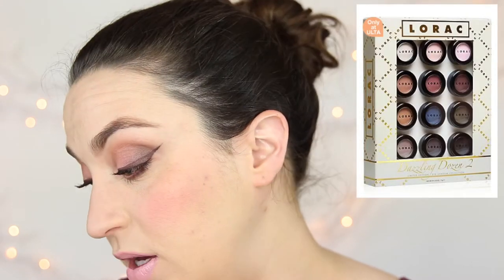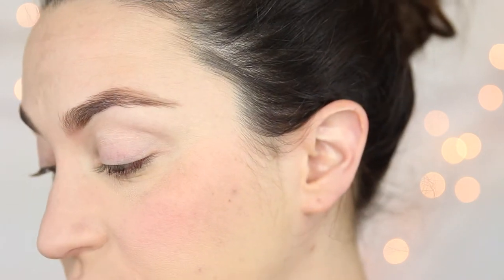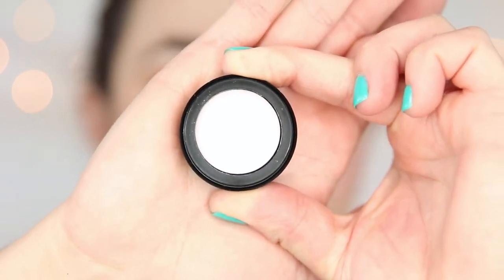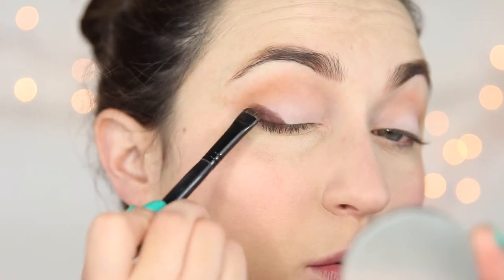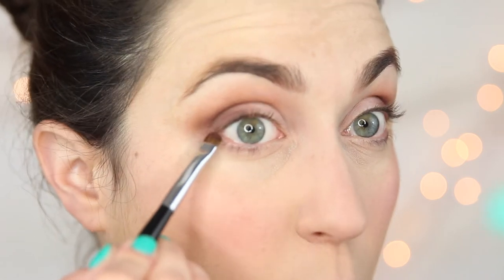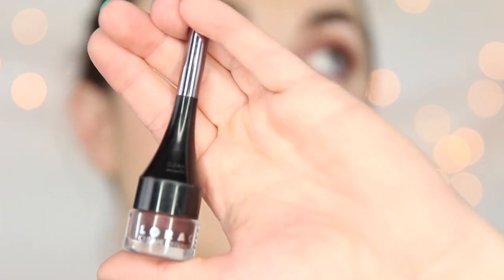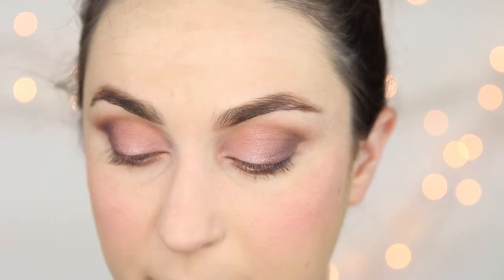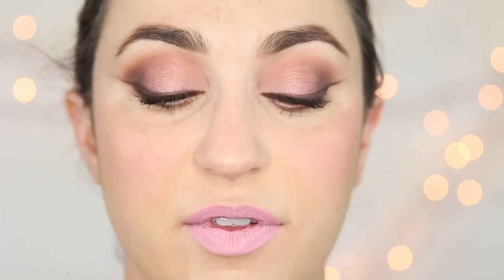Bridesmaid Makeup Tutorial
This bridesmaid look is romantic but still special and won't steal the spotlight from the bride TOO much! This is a 1-brand tutorial using only LORAC products.

PRODUCTS SHOWN:
LORAC POREfection Mattifying Face Primer
LORAC Behind The Scenes Eye Primer
LORAC Pro Cream Eyeliner in Black Ruby
LORAC PRO Palette
LORAC ‘Alter Ego’ Lip Gloss-Supermodel
LORAC ‘Alter Ego’ Lipstick-Nymph
LORAC PRO Powder Cheek Stain-Coral Crush
LORAC ‘PRO’ Mascara
LORAC ‘POREfection’ Foundation-PR2
LORAC Dazzling Dozen 2 Eye Shadow Collection-Caramel, Soft Pink, Acai, Rose, Storm

Some products provided by LORAC for review purposes. No financial compensation was received.